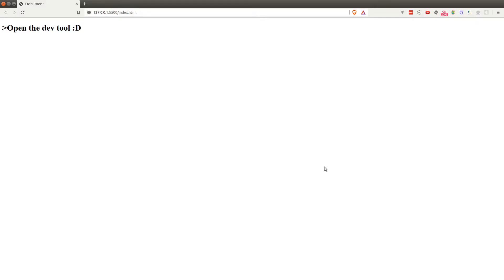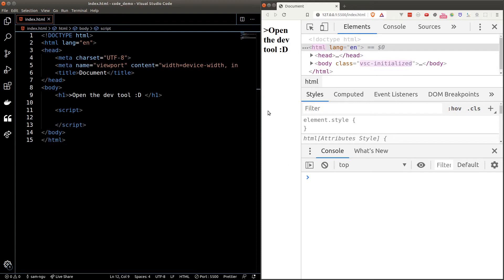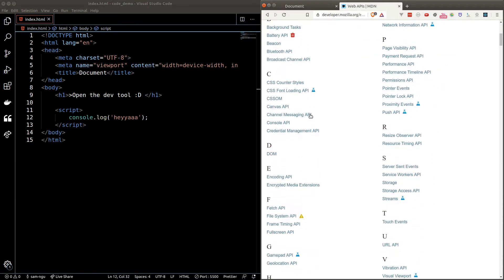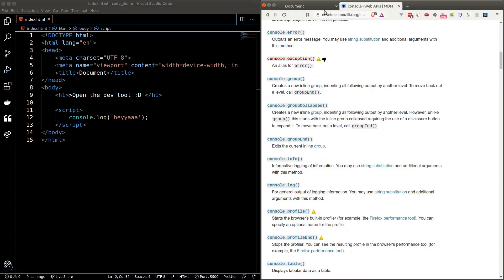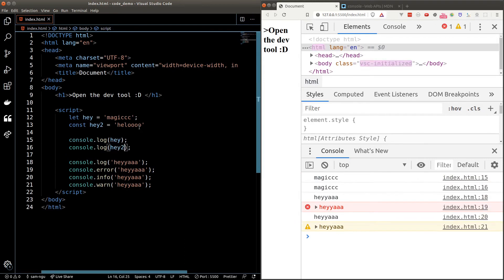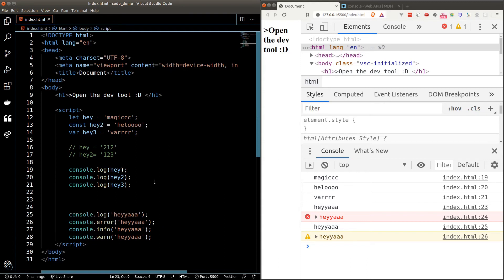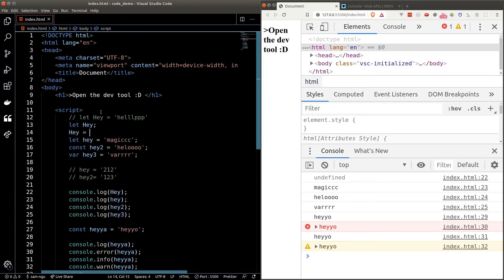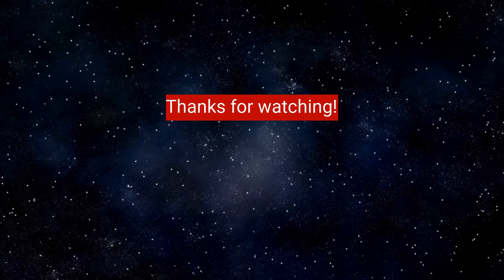Ep1 - Javascript: What are variables and Why? | Introduction to Javascript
A quick tutorial to variables in JavaScript. Our JavaScript journey begins with variables. We will also briefly cover JavaScript function as well!

Use the legendary Git GUI for FREE! You are seriously missing out if you are not using it.